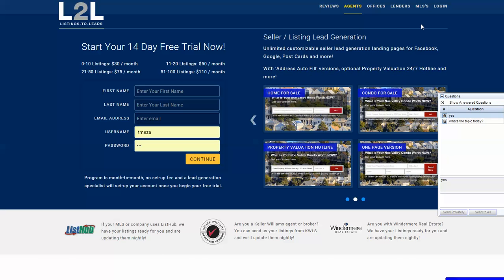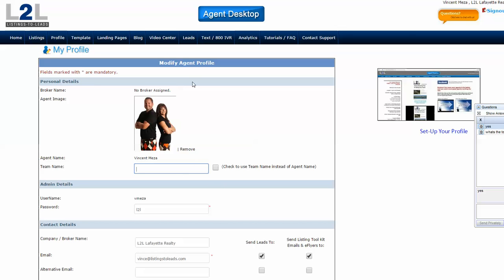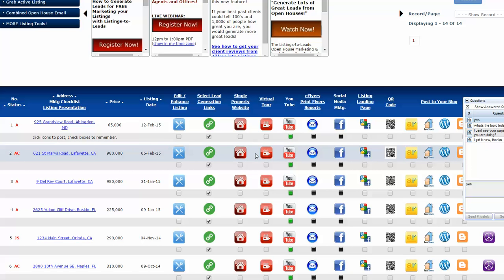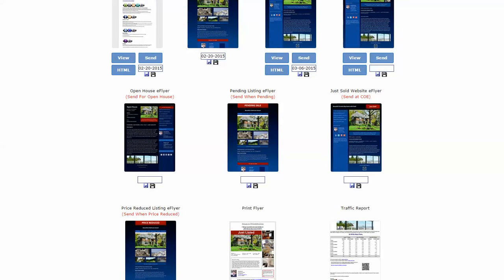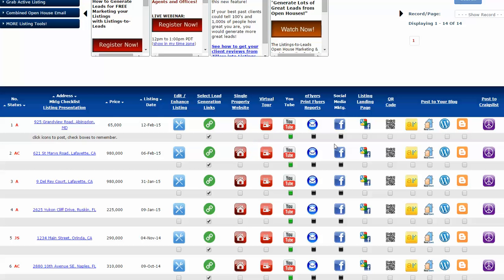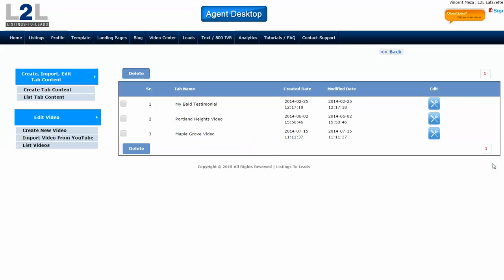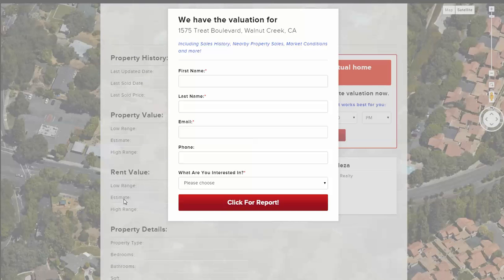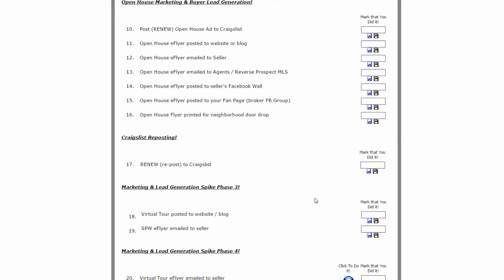L2L Getting Started, Mar 29th, Setup, Lead Gen, Core Tools and Facebook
Top tools for Real Estate Marketing & Lead Gen